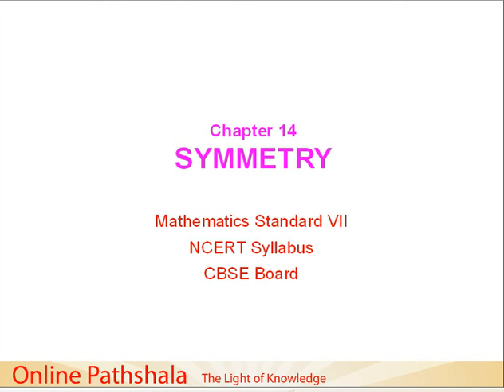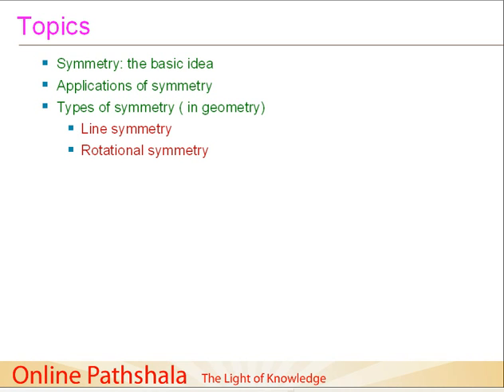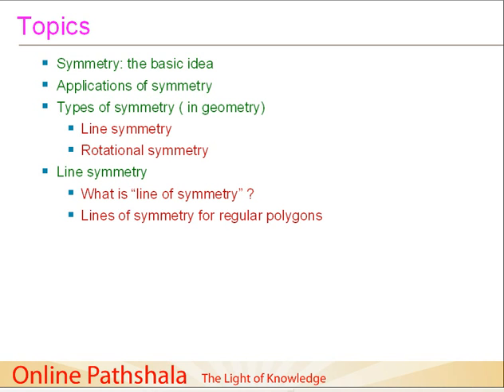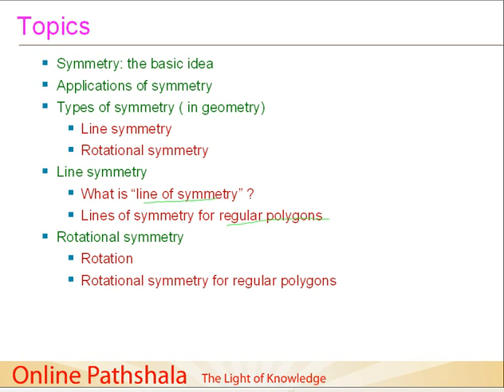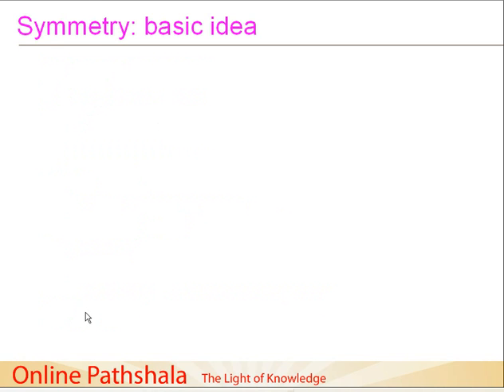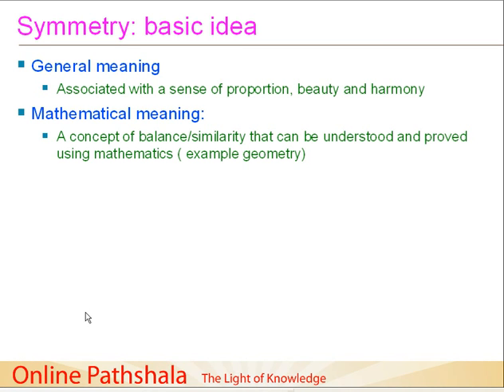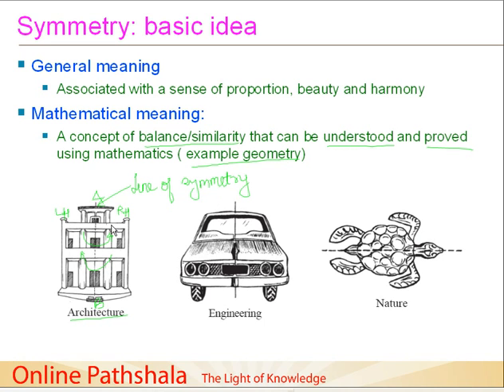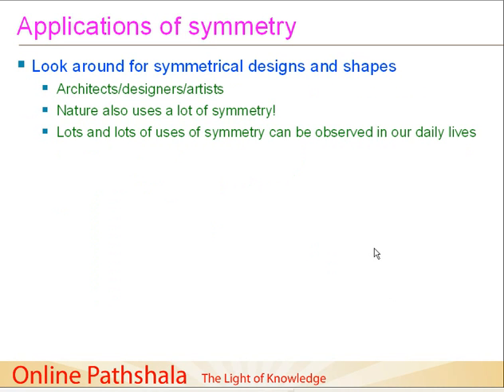01 Introduction and applications of symmetry CBSE MATHS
NCERT Syllabus CBSE Board
Std 7
Chapter 14
 This video gives an introduction to the concepts of symmetry usng examples and describes in brief the applications